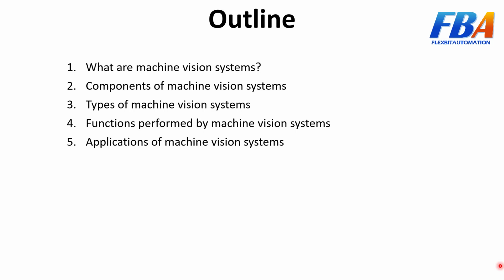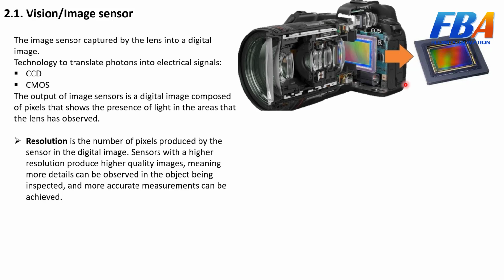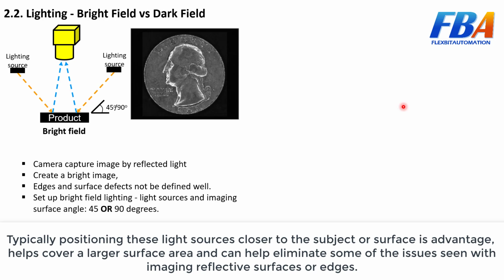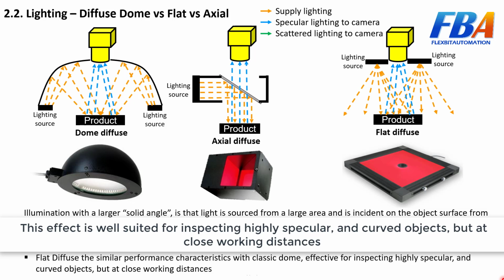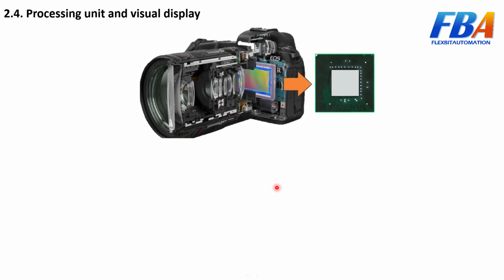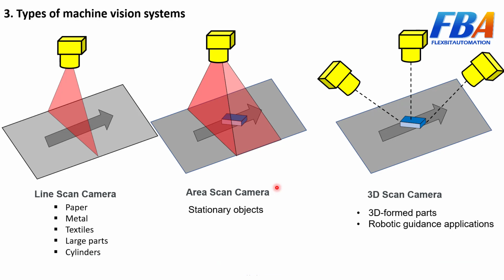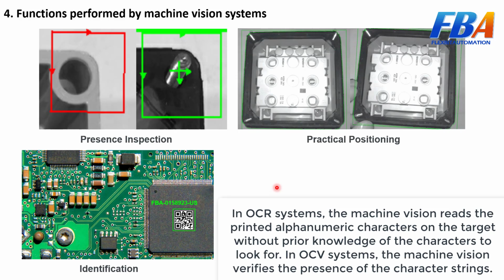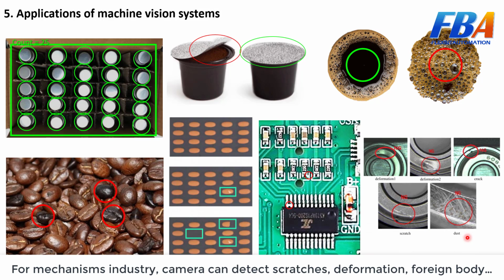Part 1 - Machine Vision System Introduction | Industrial Vision Camera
Today, I will start a new series - Industrial Vision Camera from theory to practical experience.